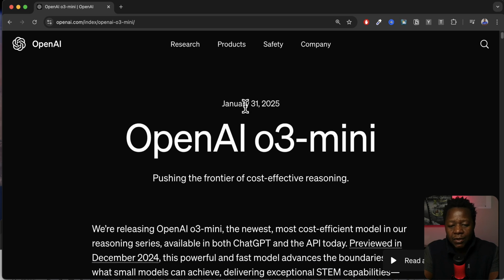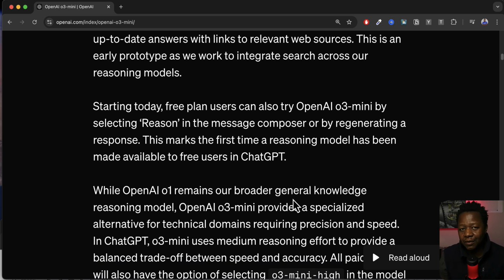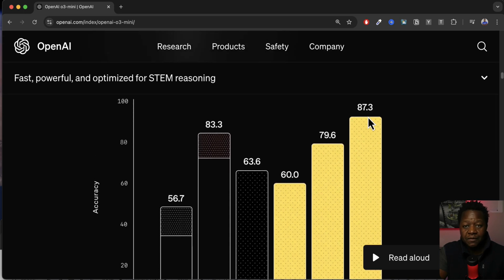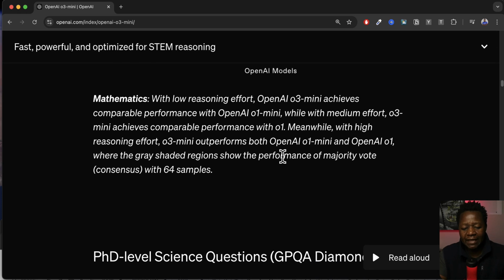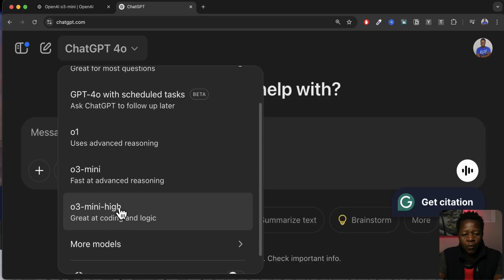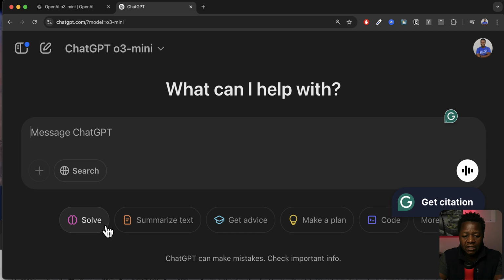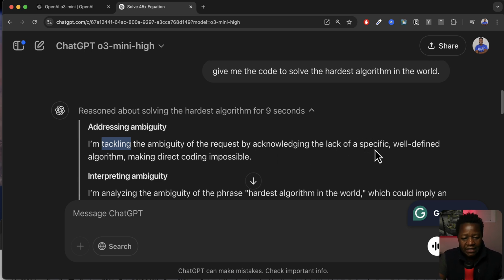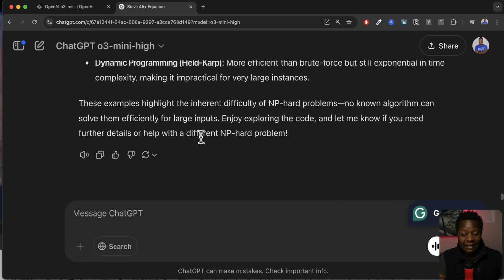Build Anything with OpenAI's O3 Mini Model